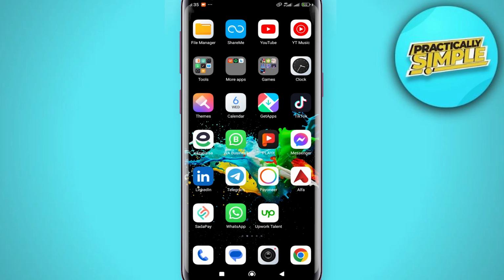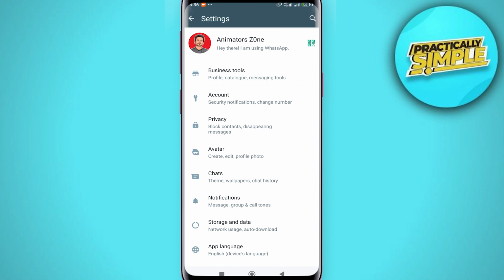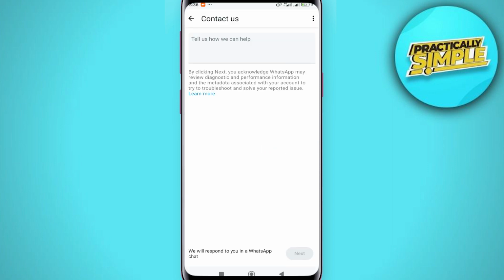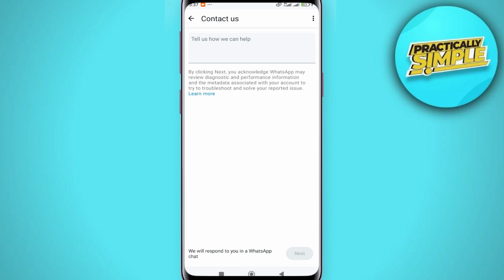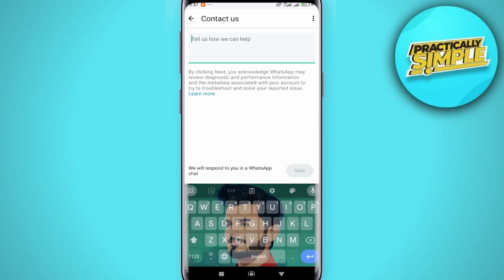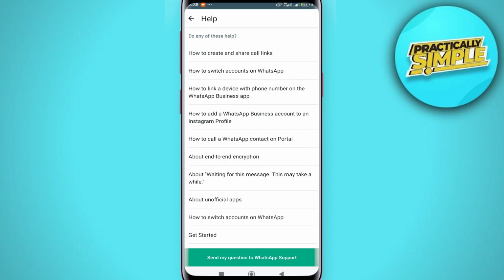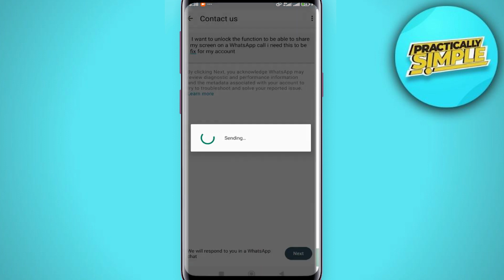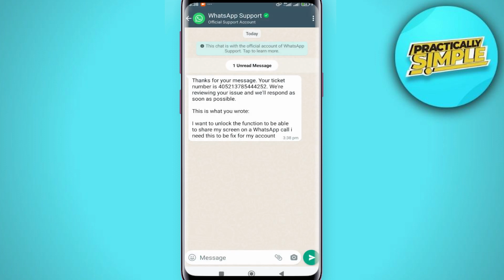How To Share Screen on Whatsapp Video Call - Easy!!!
If you want to Find How To Share Screen on Whatsapp Video Call but don't know how to do it, then this tutorial is for you!

In this tutorial, I'm going to show you How To Share Screen on Whatsapp Video Call.